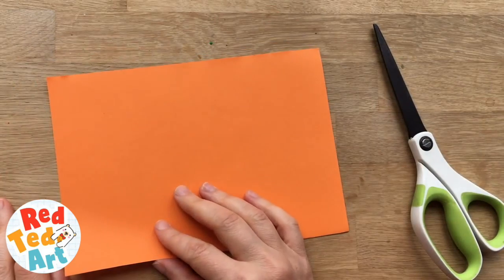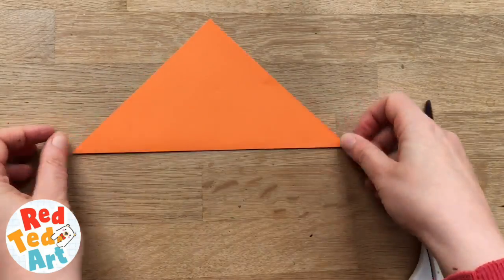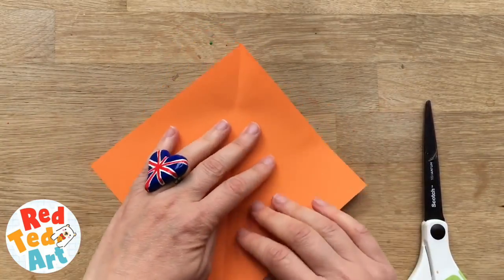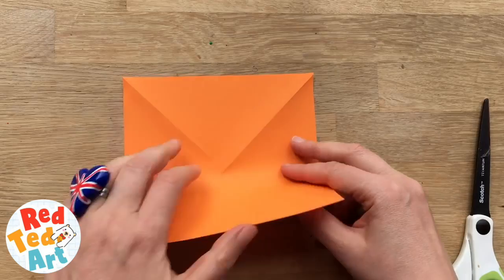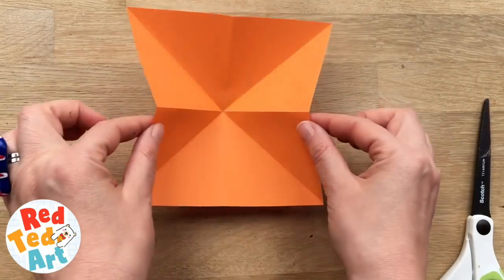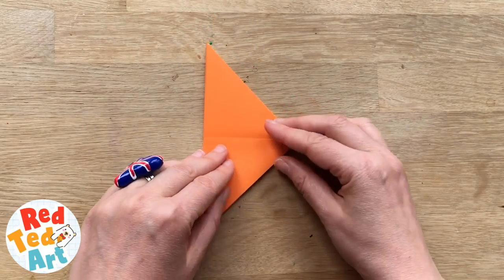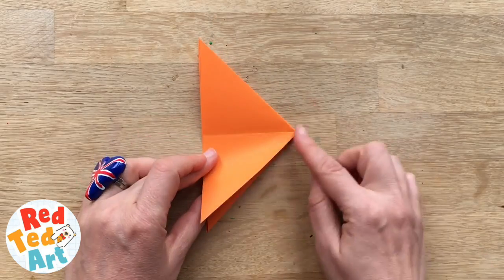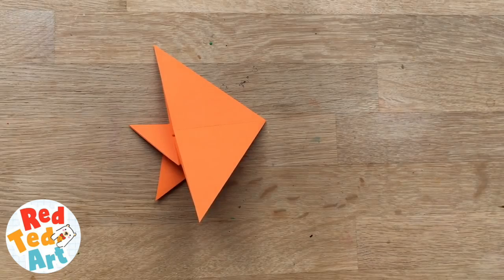Origami Fish Tutorial - Quick and Easy Paper Fish Craft